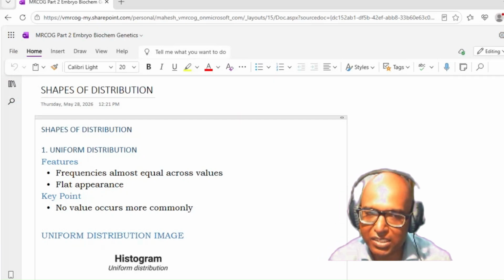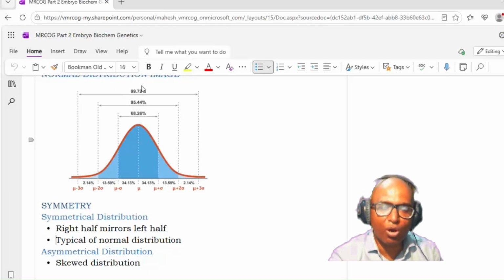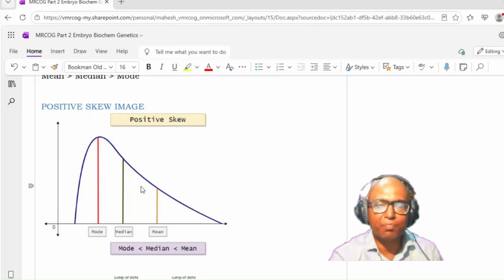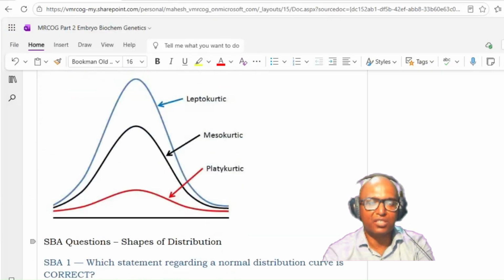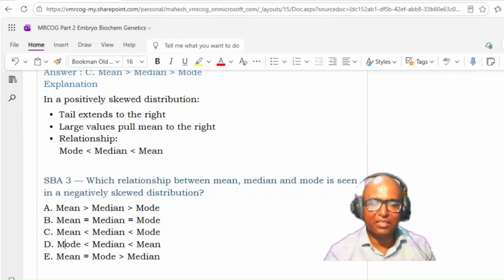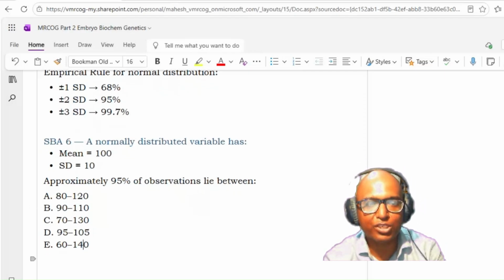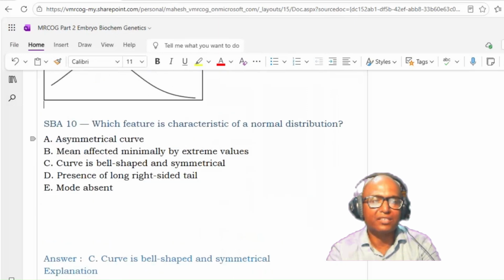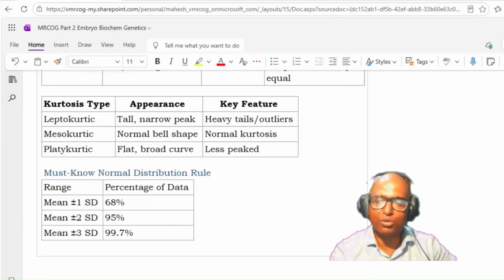MRCOG Biostatistics: Shapes of Distribution Made Easy | Normal, Skewed & Kurtosis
In this MRCOG Part 1 and Part 2 Biostatistics lecture, we discuss the important topic “Shapes of Distribution”, which is frequently tested in SBA examinations.

This video explains different types of statistical distributions in a simple and exam-oriented manner along with interpretation of graphs and SBA practice questions.

Topics covered in this session:

• Uniform Distribution
• Normal Distribution
• Positively Skewed Distribution
• Negatively Skewed Distribution
• Relationship between Mean, Median and Mode
• Kurtosis of Graphs
• Interpretation of Distribution Curves
• Important SBA Concepts and Exam Traps
• Practice SBA Questions

This lecture is especially useful for understanding:

Identification of graph shapes
Mean-median-mode relationship
Effects of skewness on central tendency
Platykurtic, Mesokurtic and Leptokurtic curves
Common MRCOG SBA patterns in biostatistics
Useful for:
OBGY postgraduate residents
Students preparing for medical biostatistics examinations